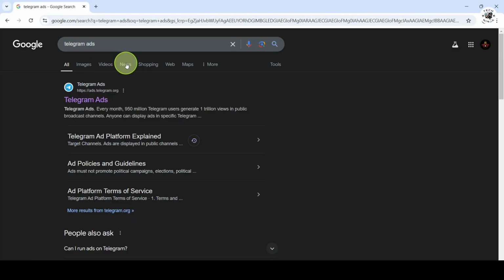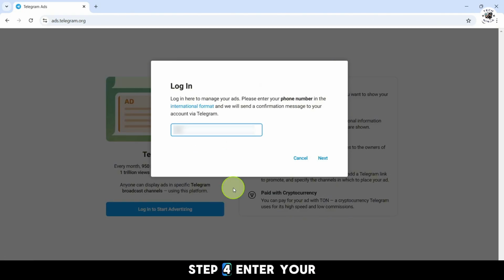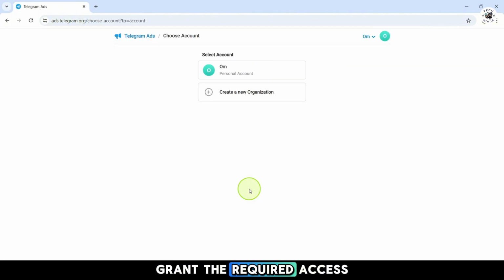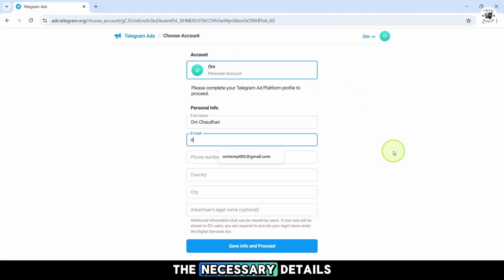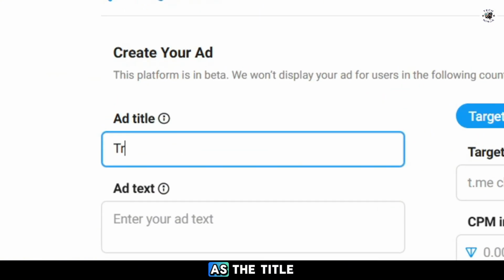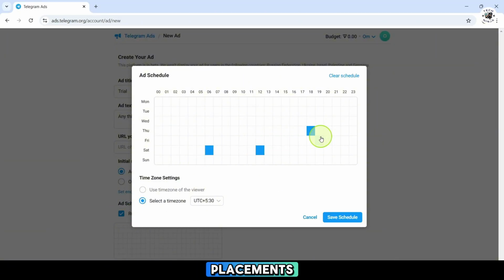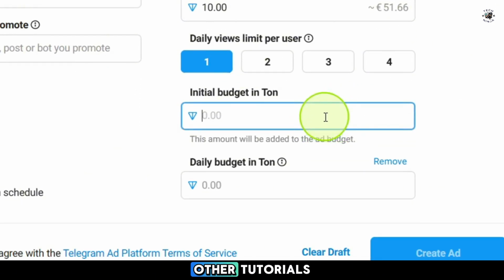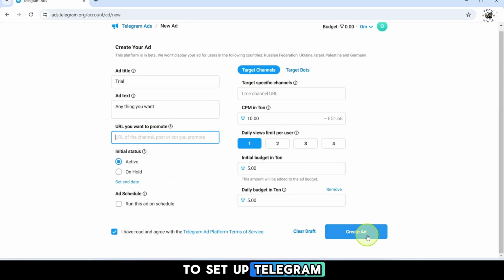How to Setup TELEGRAM ADS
Looking to promote your business or content on Telegram? This step-by-step tutorial will guide you through the process of setting up Telegram Ads. Learn how to create an ad campaign, target the right audience, and design effective ads that drive engagement. Whether you're promoting a channel, a group, or a product, this guide will help you navigate Telegram's advertising platform and maximize your campaign's impact.

0:00 - Intro
0:30 - How to Setup TELEGRAM ADS

Your subscription means a lot to me.